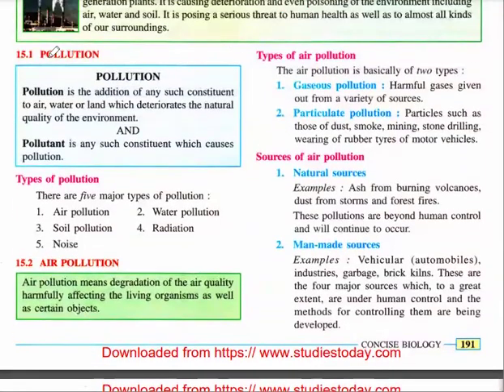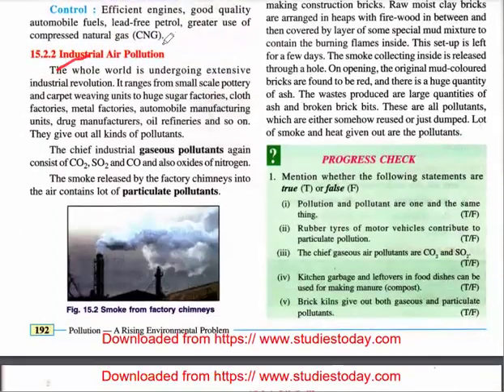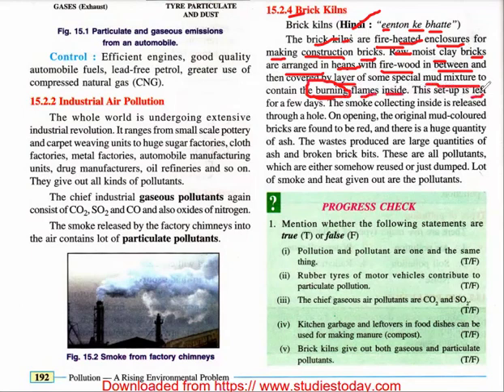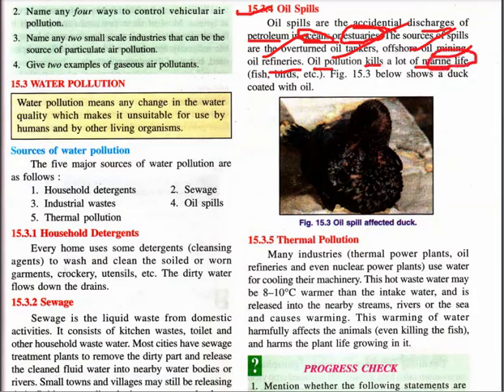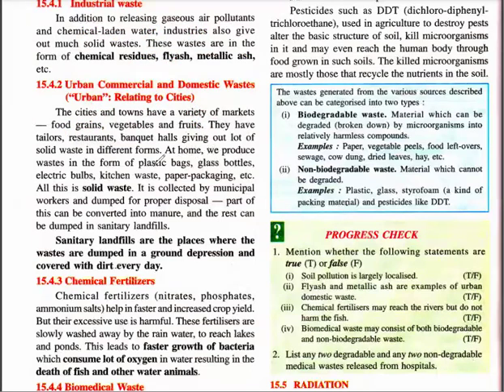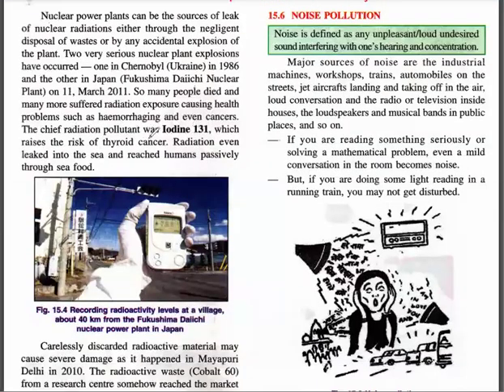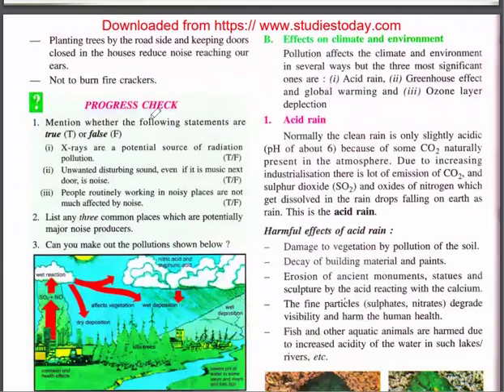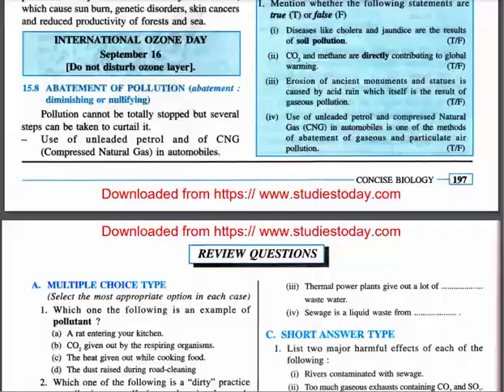BIOLOGY CLASS 10 ICSE chapter 15